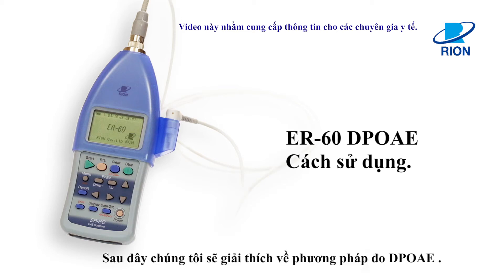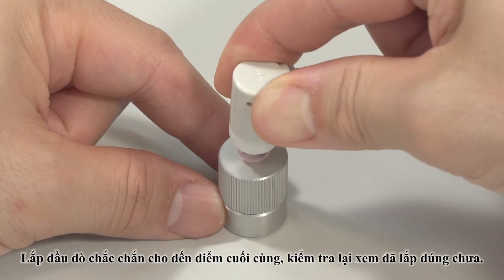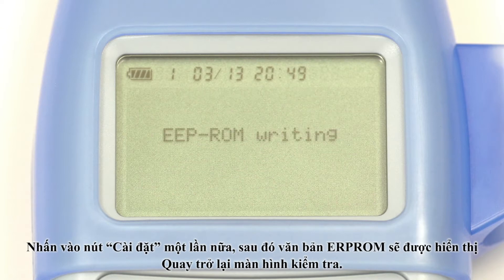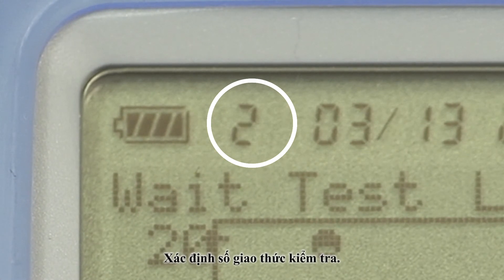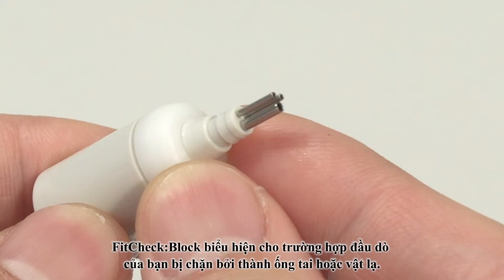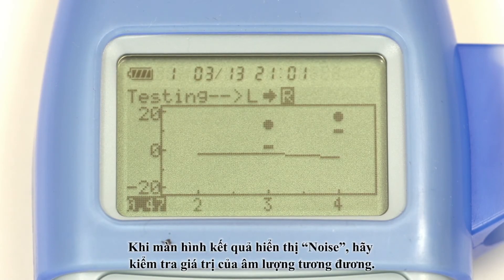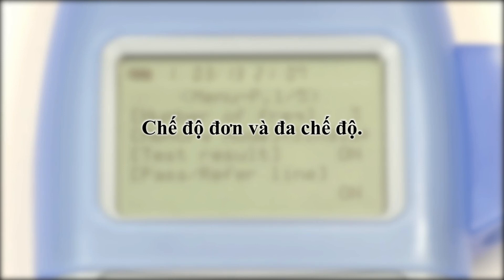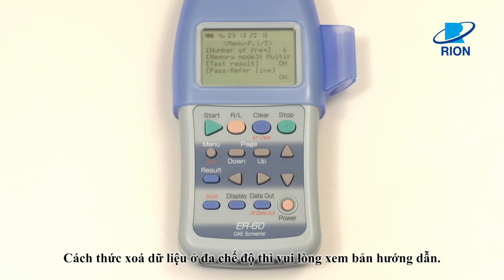How to use OAE screener RION ER-60 Vietnamese ver01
Sàng lọc OAE
Rion ER-60
Sàng lọc OAE cho trẻ sơ sinh
DPOAE cho phép đo mức nghe khách quan
Cung cấp năng lượng Bốn (4) pin AA
Video này nhằm cung cấp thông tin cho các chuyên gia y tế.

How to use Rion ER-60
OAE Screener
OAE Screener for infant
DPOAE enables objective hearing level measurement
Power supply Four (4) AA batteries
Not available in Japan